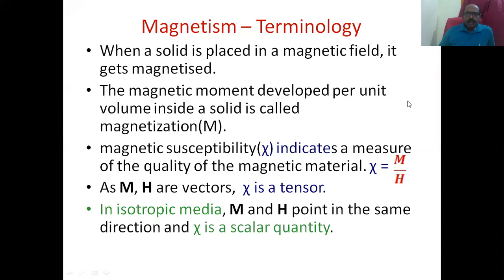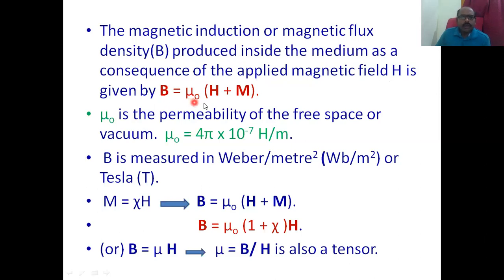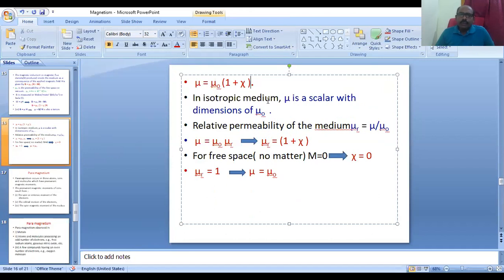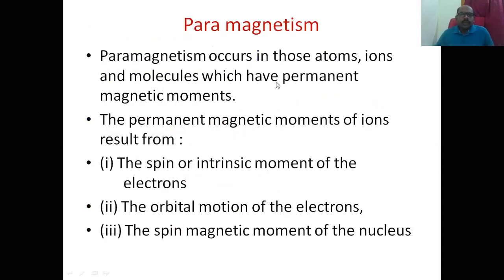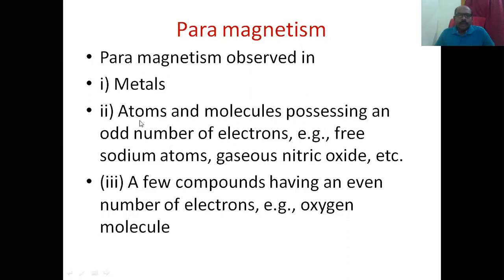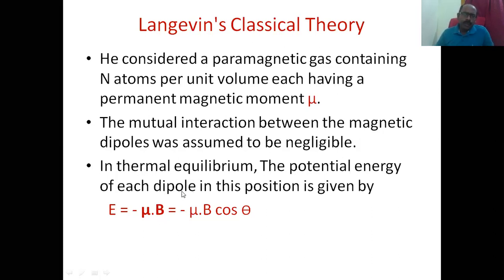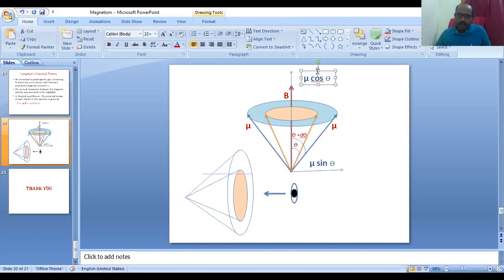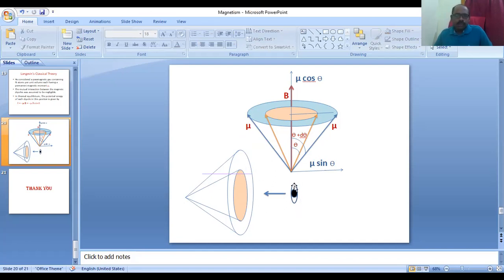Magnetism Basics - Paramagnetism by Bikshamaiah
Magnetism Basics - Paramagnetism